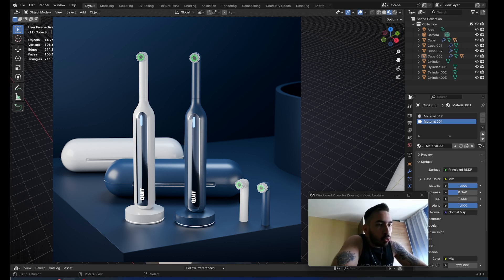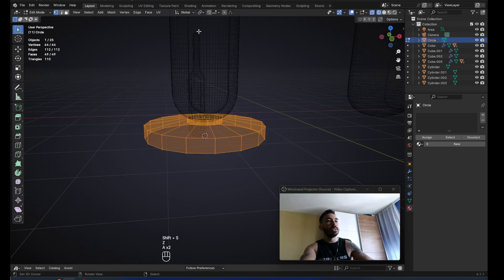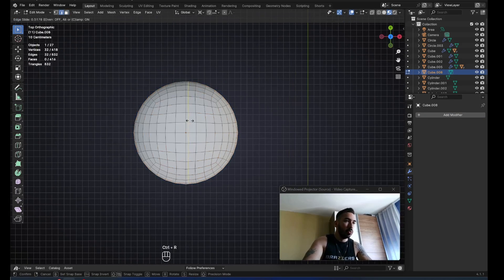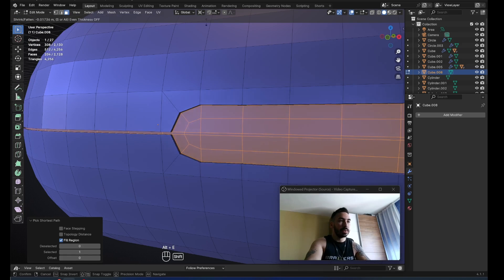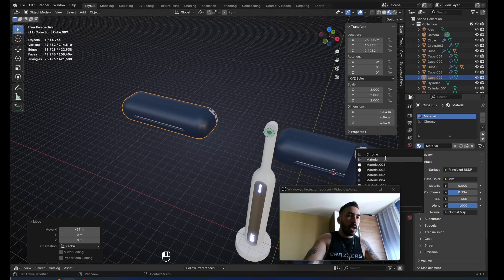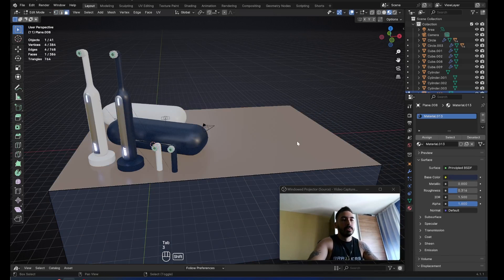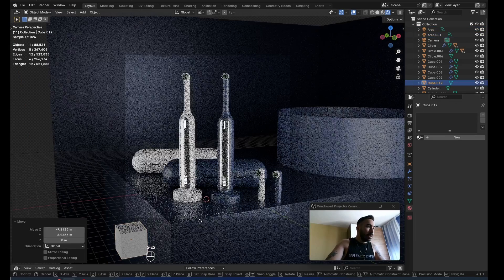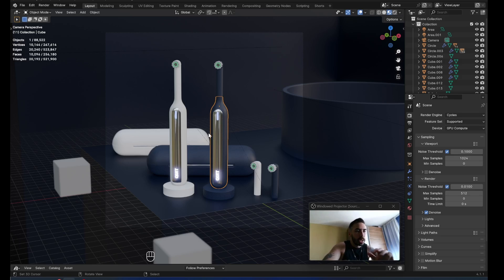Blender Product Design Tutorial (Aryan)